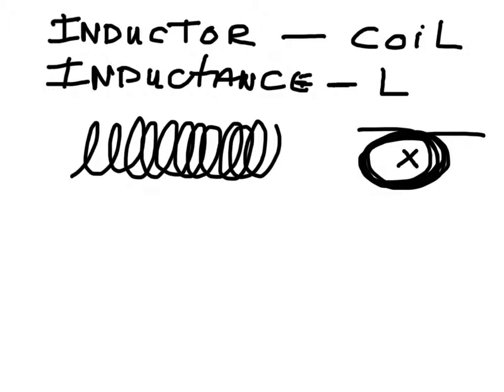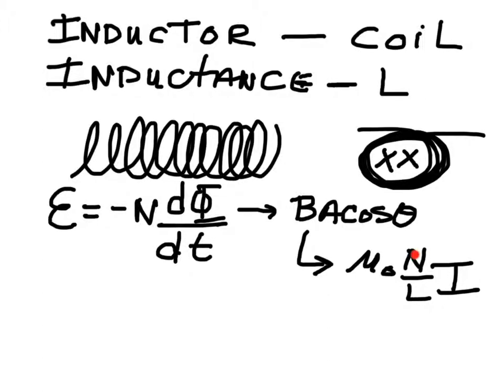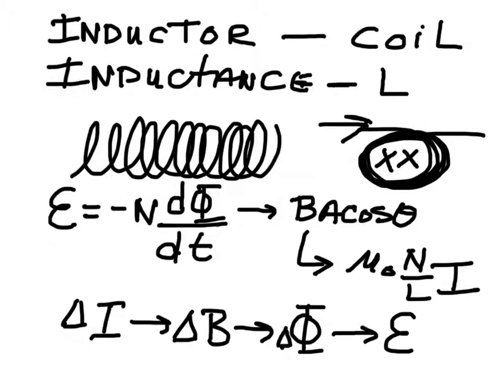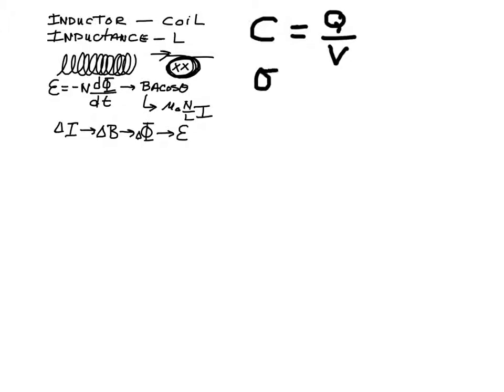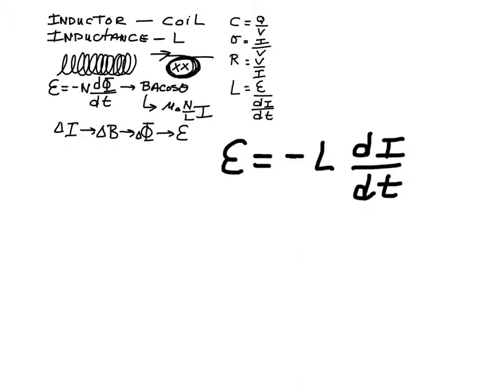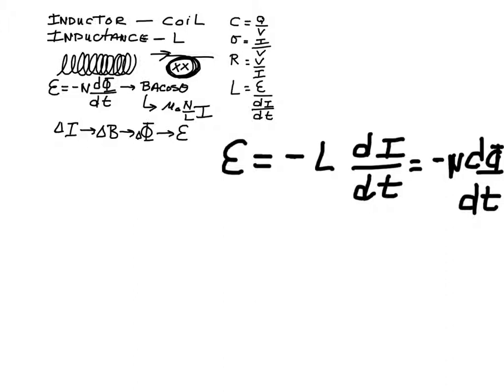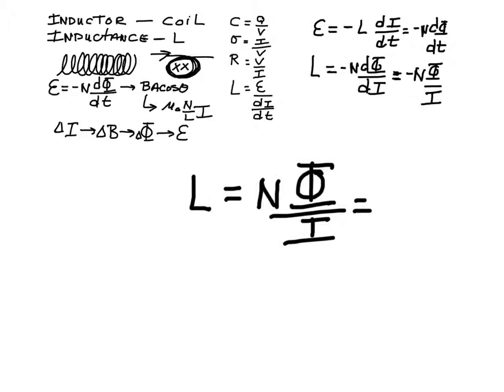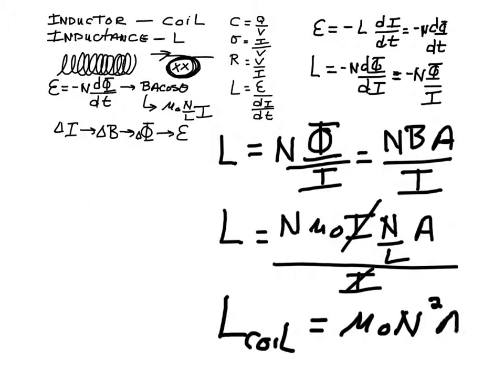Inductor 1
An introduction to inductors and the property of inductance